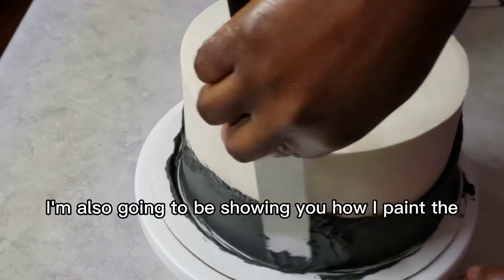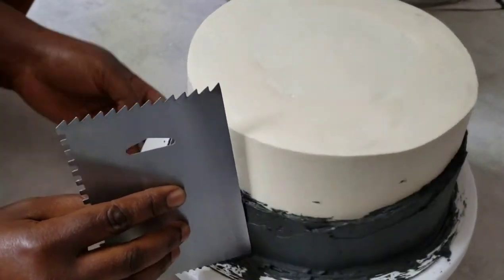Black and gold painted buttercream cake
It was so much fun making this black and gold cake as this was my first time making this design and painting directly on buttercream icing. The cake has to be put in the fridge or briefly in the freezer for the buttercream to firm up before painting. I love how the gold part of the cake looks like it's encased in the black part.
I was soo happy with this cake and hope you all will enjoy it too!

What you will need:

3 (8") cakes (I used vanilla cake)
4 cups of buttercream of your choice (I used American buttercream)
Black food coloring
Edible gold dust
Lemon extract for dissolving gold dust
A brush for painting the cake
Any decorations or cake topper of your choice.